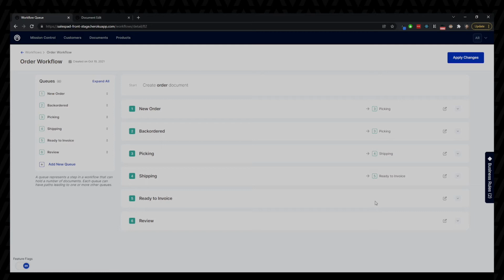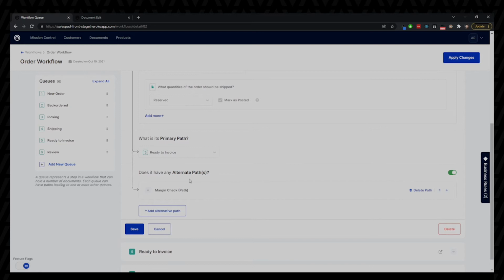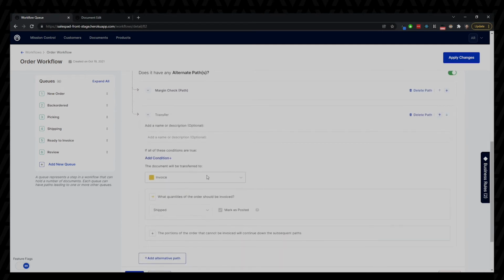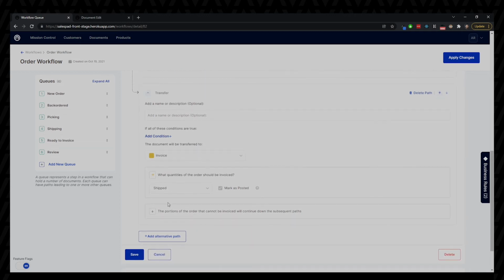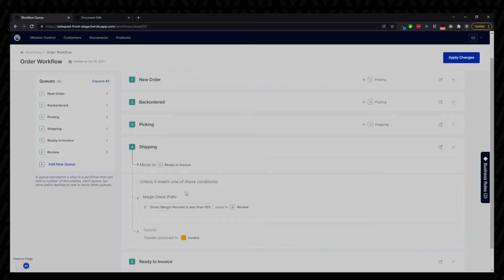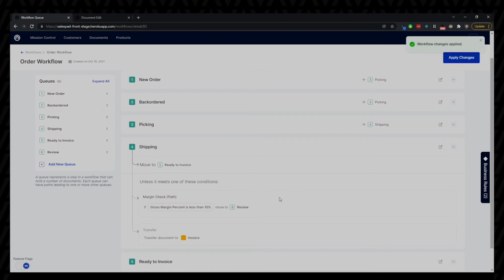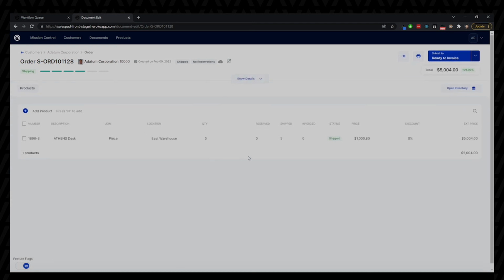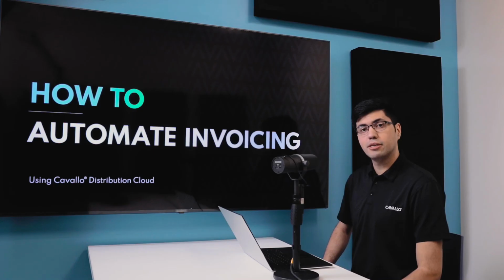How to Automate Invoicing / CAVALLO Tips & Tricks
Minimize work for your employees when you automate invoicing for your workflow, and see faster, more efficient results in your business processes.